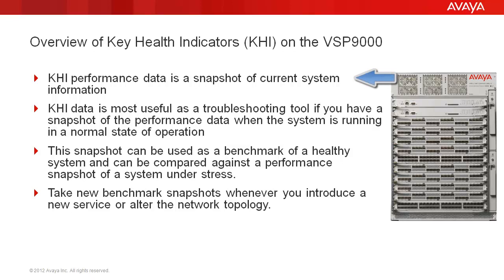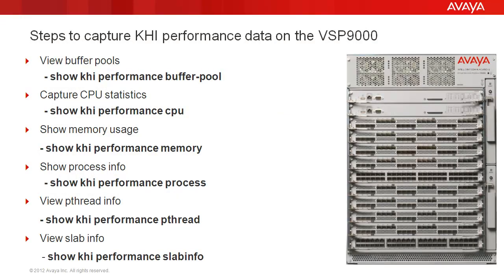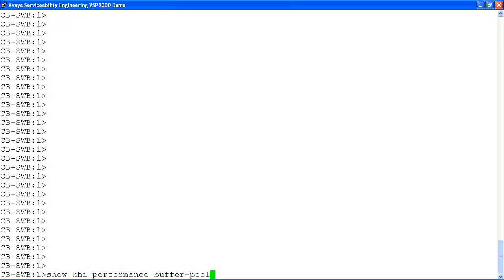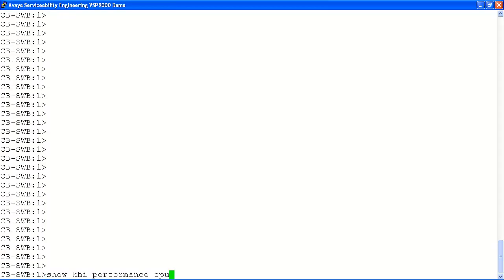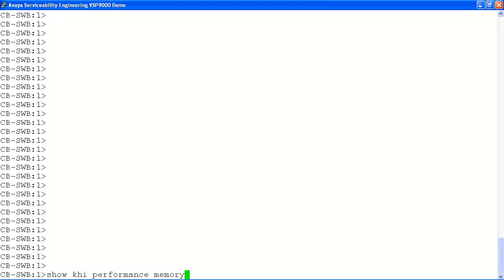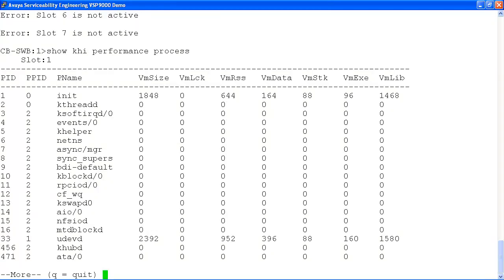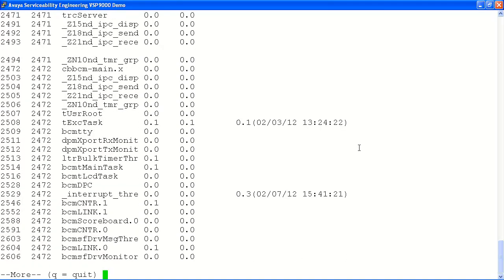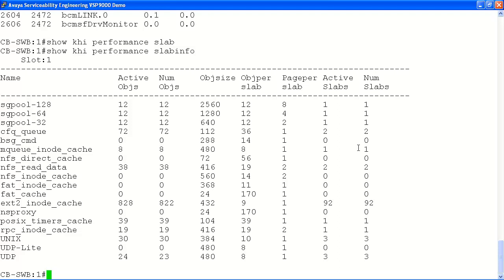Troubleshooting the Avaya VSP9000 with Key Health Indicators (KHI)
This Avaya Mentor tech tip covers an overview of Key Health Indicator (KHI) performance data on the Avaya VSP9000 and the process to capture the KHI data when troubleshooting the system. Produced by Wayne Godsoe.